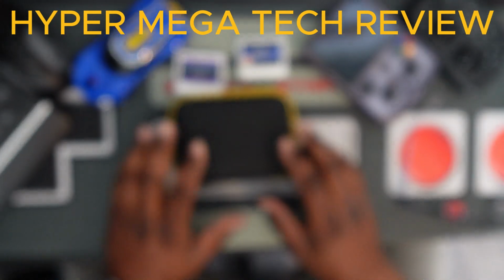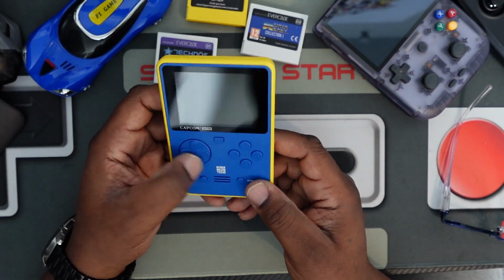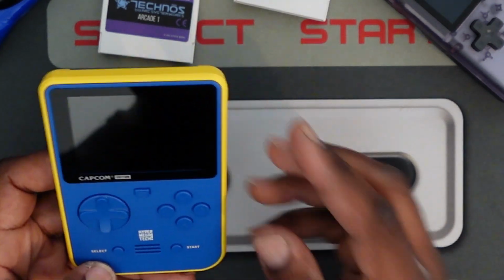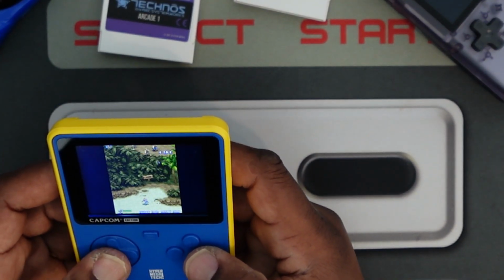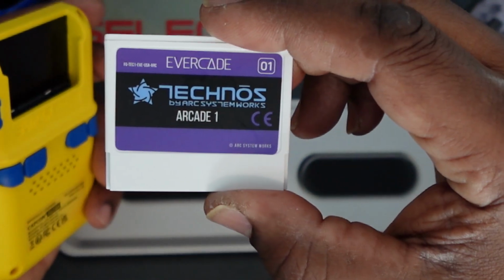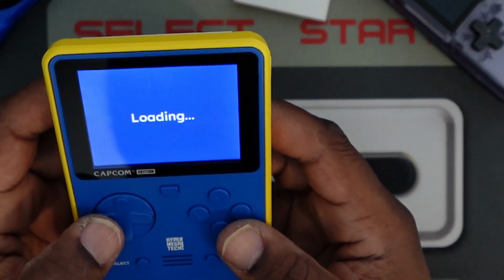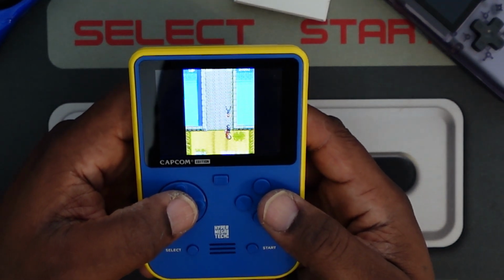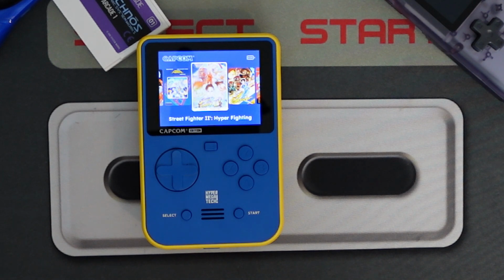HYPER MEGA TECH REVIEW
eBay page: brgr5175